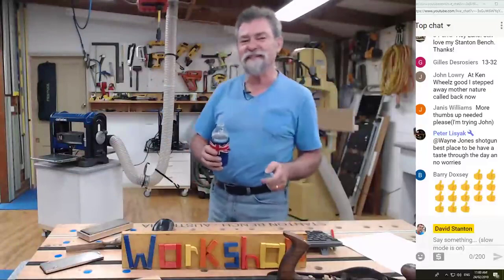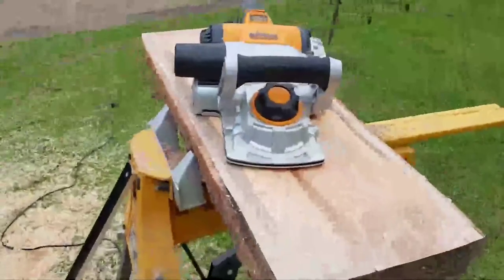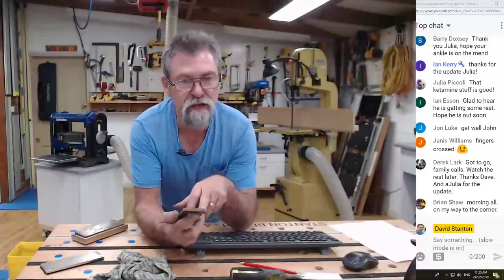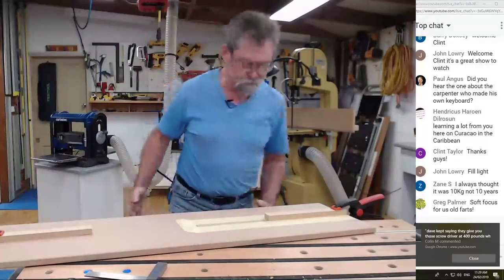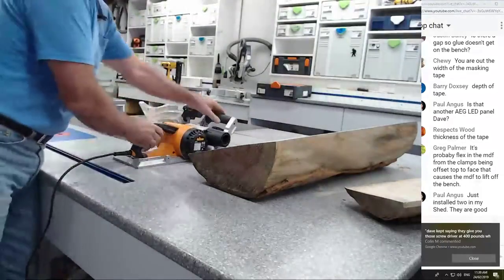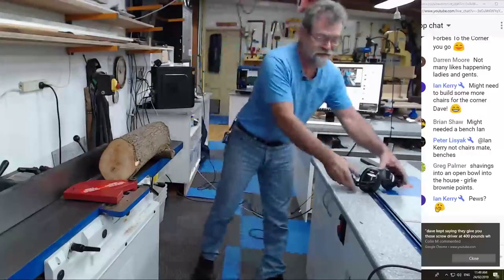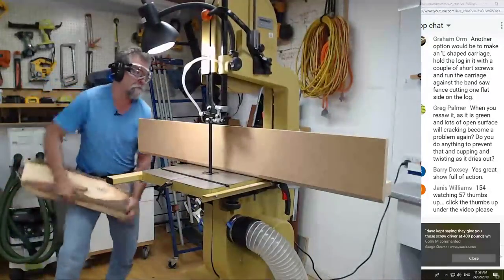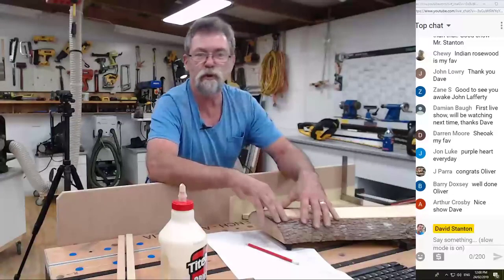Archived 24.2.2019 Green log micro milling. Dewalt flexvolt. Triton 180mm 1500 watt plane AND MORE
CLICK THE "SHOW MORE" BUTTON BELOW THIS TEXT TO SEE WHAT'S ON TODAY'S SHOW.

TODAY'S SHOW.

1. * Prep a green log in the shed.
2. * Dewalt Flexvolt gear, what do I think after 6 months?
3. * Buffing mop on the pro edge demo.
4. * Elegant garden swing video released.
5. * Need a wide mouth clamp to reach?
6  * Triton 180mm plane.

PLEASE SEND IN SOME PHOTOS FROM WHERE YOU ARE WATCHING OR PROJECTS YOU ARE BUILDING IN YOUR SHOP.

This livestream is made possible by the following patrons to Dave's channel!
* Chris Sullivan . * Roger DeBolt . * Johannes Mohr . * John Wilson . * John Parra .
* Vincent Ngian .  * Andrew Havryliv .  * John Lafferty . * Justin Bailey, * Peter Woolworth, * Brian Shaw . * Brian Del Vecchio. * Ken Wheelz.

TRITON 180mm plane

DEWALT CHAINSAW

USA and INTERNATIONAL.
UNITED KINGDOM.

Live in Australia and want items from Amazon and find they aren't available for delivery here? Try Australia post shopmate. You may be able to get it after all.

* Feel like having a quick laid back chat and potter around in my garage for an hour?
Dave shares the week's events, answers questions, tries to demonstrate how to do stuff and we also get a glimpse of your projects or shop!
* If you enjoy hanging out with Dave, Subscribe to the channel and click on the bell for notifications as to when Dave uploads a video or the livestream commences, it's free!

Ttiton tools - festool